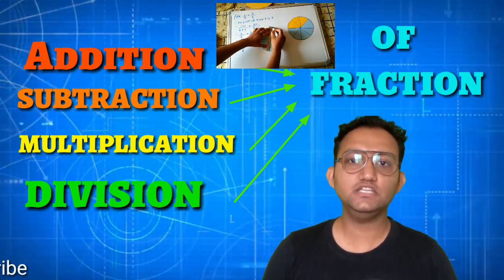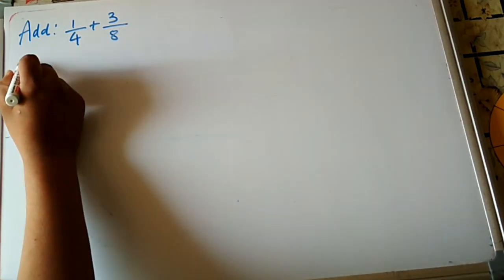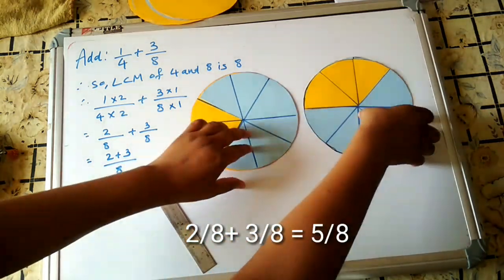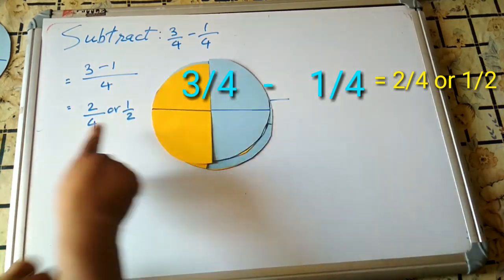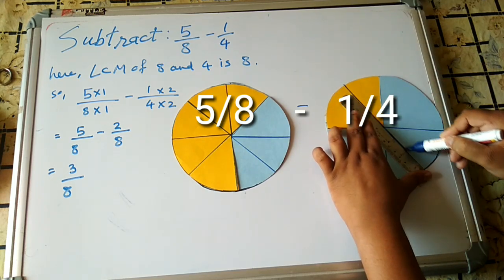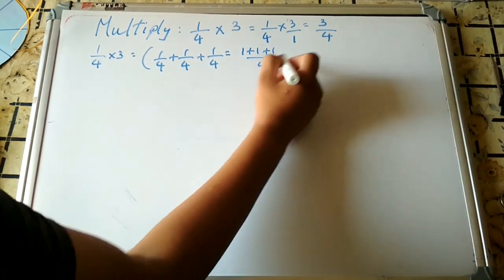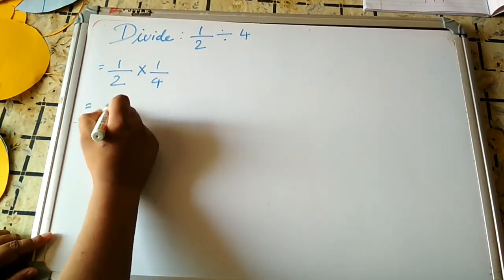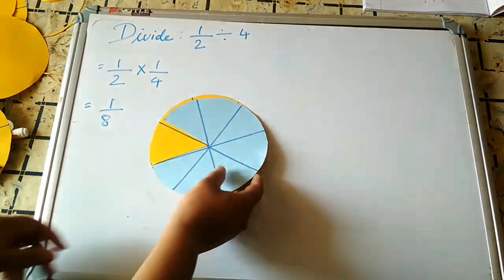Maths activity TLM FRACTION addition subtraction multiplication and division FOR GRADE 4,5,6 EVER!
Hi students and friends

Hands-on activities are an awesome way for students to engage in exploratory activities and develop a concrete understanding of difficult math concepts. Fraction kits have been around for a while and many effective math teachers use them to help their students gain a stronger grasp of fractions. This video demonstrates my approach to creating a fraction kit and was designed to serve as a follow-along activity.

Unlike our animated math lessons, this VLOG will walk you through a hands on, real world math activity that explores fractions, equivalent fractions, comparing fractions, number sense, and even as a decimals introduction activity later on. This fun math activity is perfect for homeschool, 1st grade, 2nd grade, 3rd grade, 4th grade, 5th grade, 6th grade, and middle school and even high school as well.

The required materials for such math activities include construction  paper, markers, scissors, and a ruler.

You must watch this video for  clear understanding of addition Subtraction Multiplication and Division of FRACTION

Learn fraction with easy activity

A fraction (from Latin fractus, "broken") represents a part of a whole or, more generally, any number of equal parts. When spoken in everyday English, a fraction describes how many parts of a certain size there are, for example, one-half, eight-fifths, three-quarters. A common, vulgar, or simplefraction (examples: {\displaystyle {\tfrac {1}{2}}}￼ and 17/3) consists of an integer numerator displayed above a line (or before a slash), and a non-zero integer denominator, displayed below (or after) that line. Numerators and denominators are also used in fractions that are not common, including compound fractions, complex fractions, and mixed numerals.

The numerator represents a number of equal parts, and the denominator, which cannot be zero, indicates how many of those parts make up a unit or a whole. For example, in the fraction 3/4, the numerator, 3, tells us that the fraction represents 3 equal parts, and the denominator, 4, tells us that 4 parts make up a whole. The picture to the right illustrates {\displaystyle {\tfrac {3}{4}}}￼ or ¾ of a cake.

Fractional numbers can also be written without using explicit numerators or denominators, by using decimals, percent signs, or negative exponents (as in 0.01, 1%, and 10−2 respectively, all of which are equivalent to 1/100). An integer such as the number 7 can be thought of as having an implicit denominator of one: 7 equals 7/1.